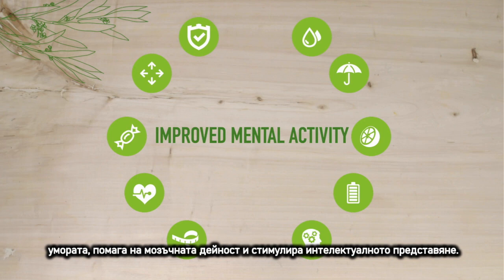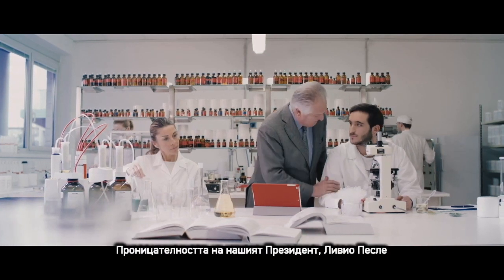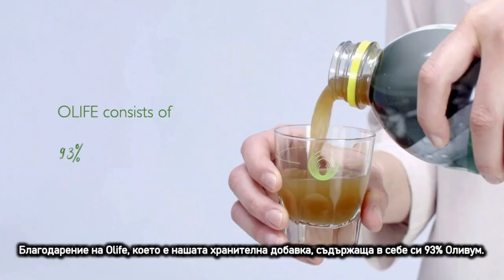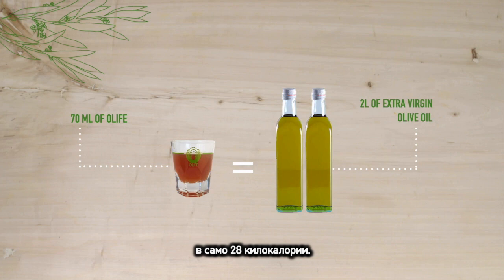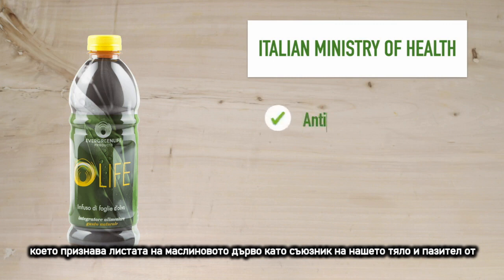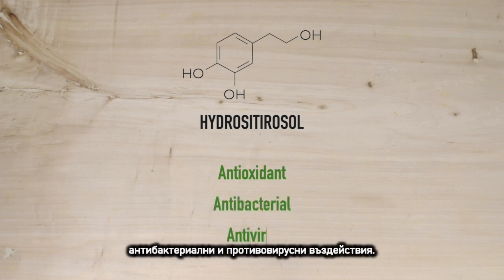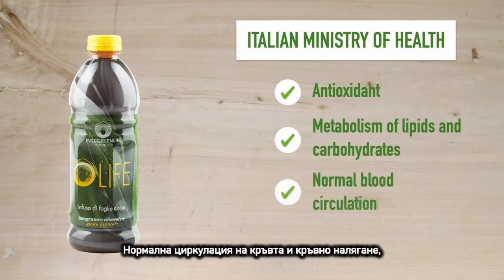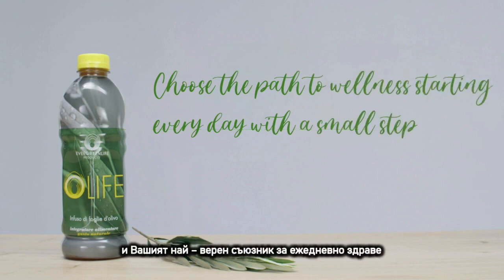OLIFE - екстракт от маслинови листа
OLIFE - екстракт от маслинови листа, БГ суптитри.